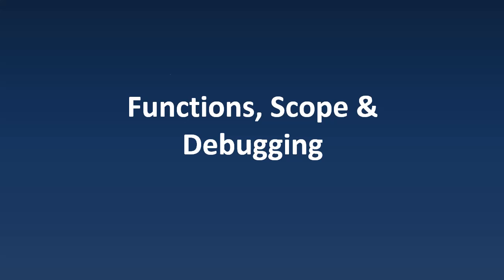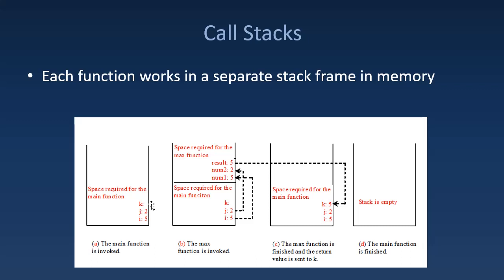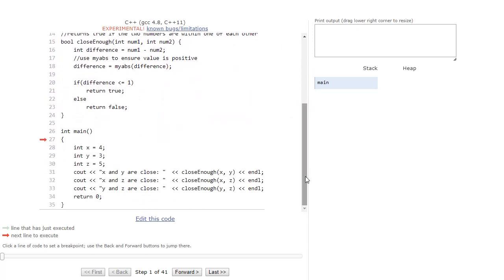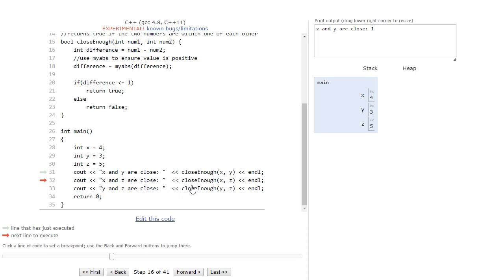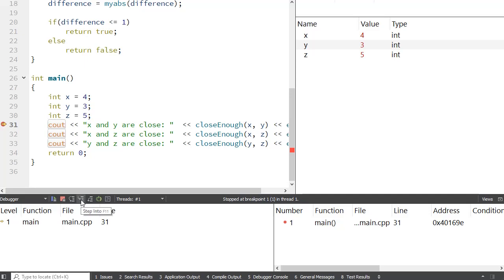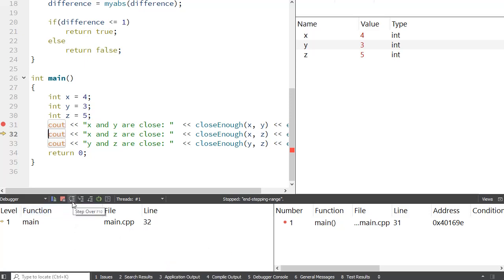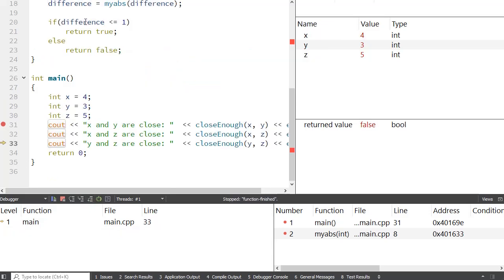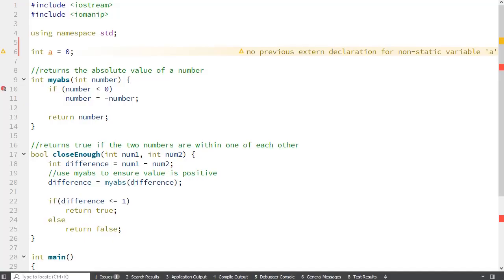161 6 FunctionsScopeDebug